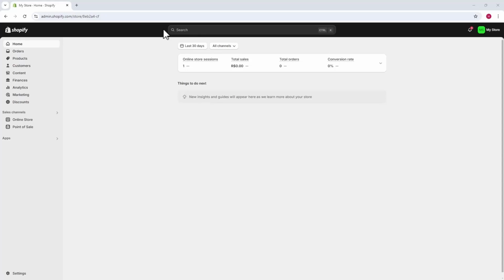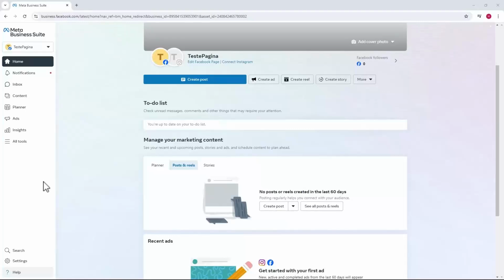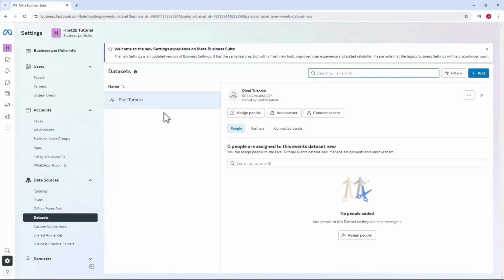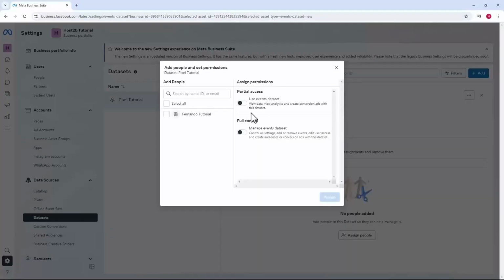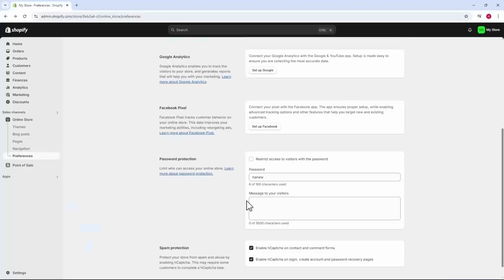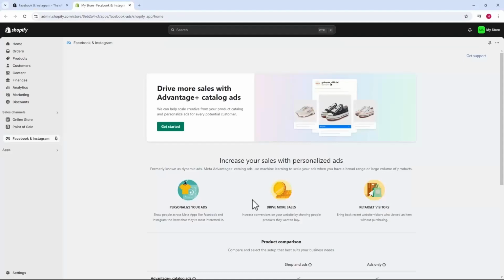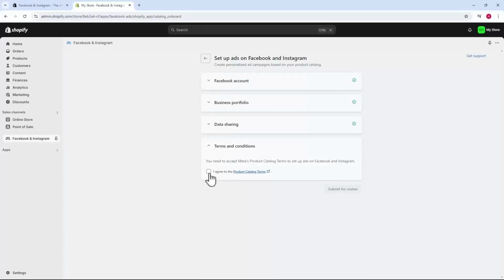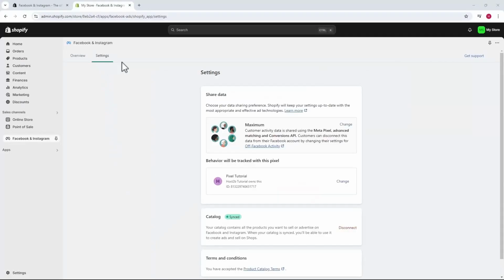How to Connect Facebook Pixel to Shopify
Learn How to Connect Facebook Pixel to Shopify easily and in just a few minutes